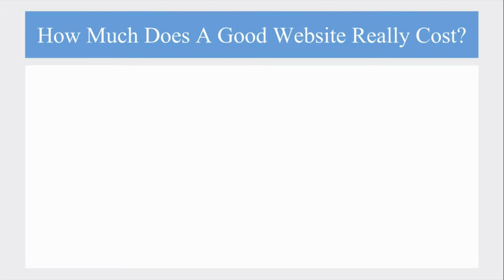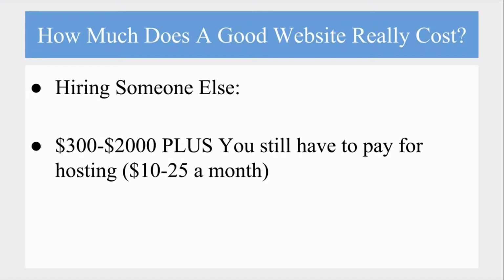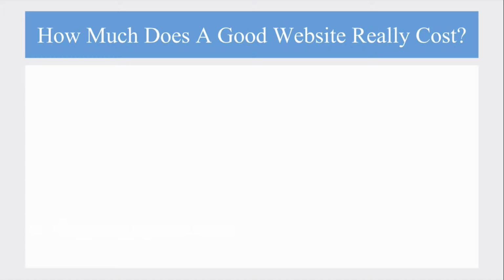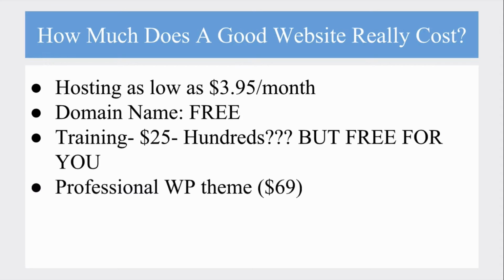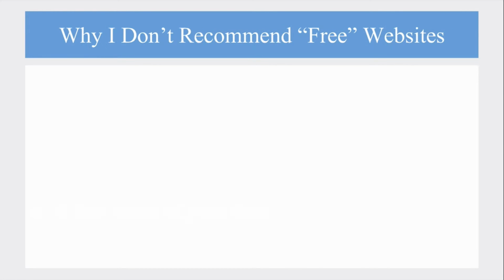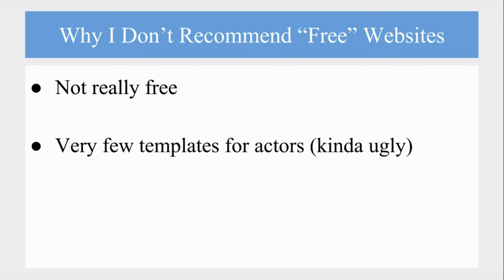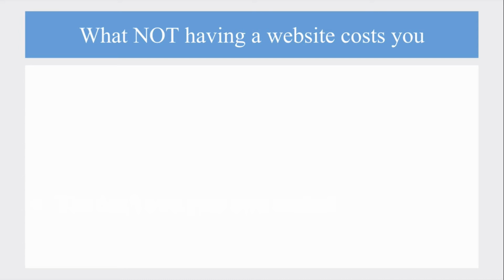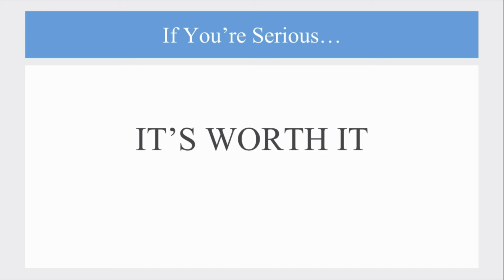How Much Does a Good Website Really Cost?